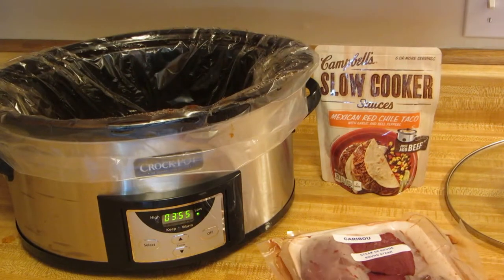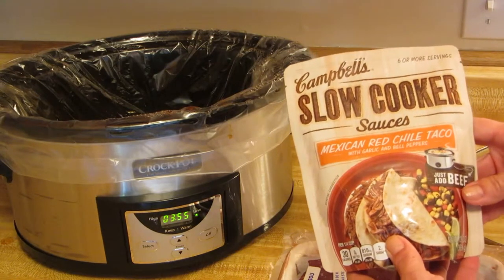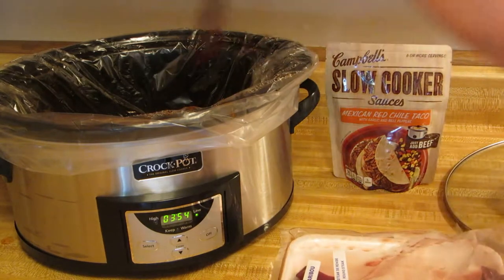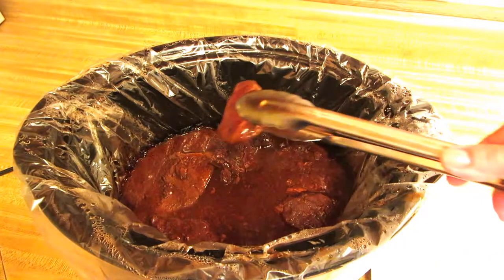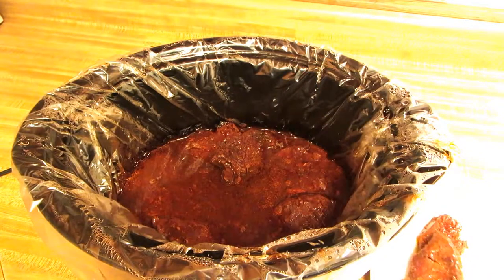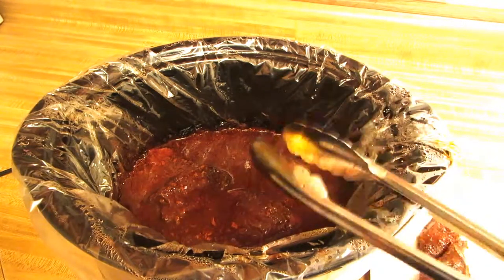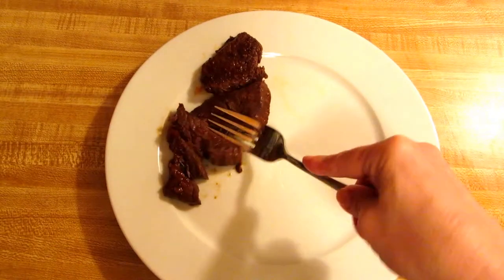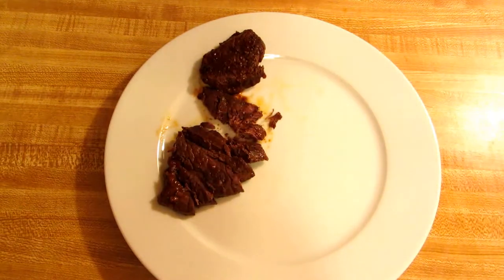How To Cook Caribou In The Crock Pot- Game Meat Recipe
How to Cook Caribou in the Crock Pot Game Meat Recipe Easy delicious recipe for cooking caribou in your Crock Pot Cooking Caribou or other game meats is just as simple as preparing any other meats.  Use the same techniques and recipes.  My son introduced me to the Campbell's Slow Cooker Sauce packets, and I love them!  If you hunt, and have game meats, prepare them with the same sauces and recipes as beef, pork, or chicken.  Don't be afraid to cook wild game meats such as deer, caribou, elk, moose.  Try chicken or turkey recipes for upland game such as quail, pheasant, or grouse.

★☆★ RECOMMENDED RESOURCES: ★☆★
Crock Pot
Crock Pot Liners
Campbell's Slow Cooker Sauces